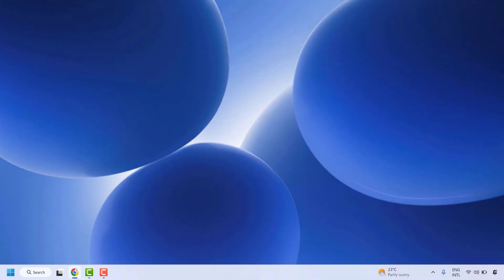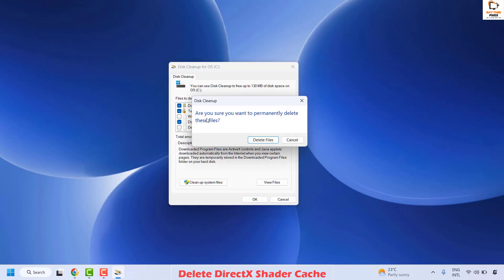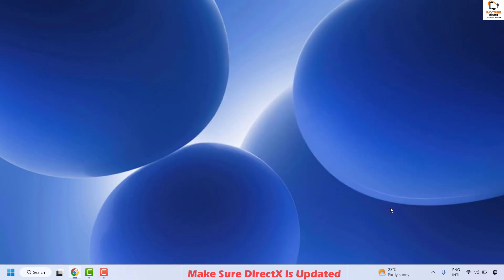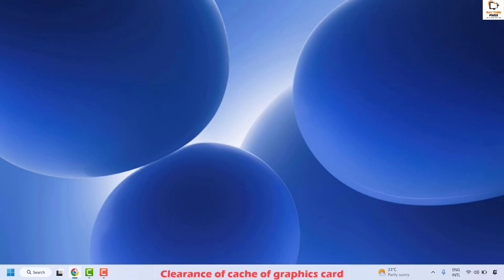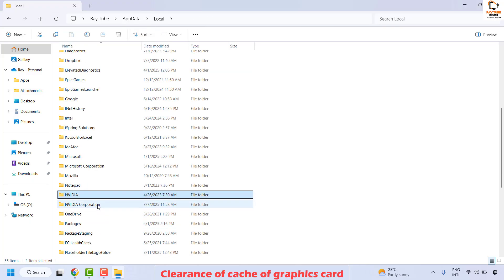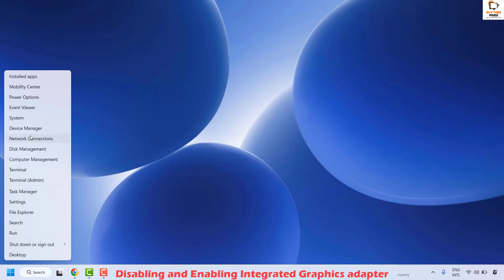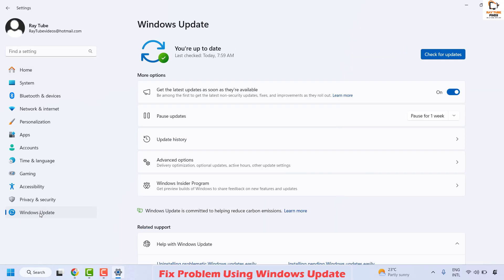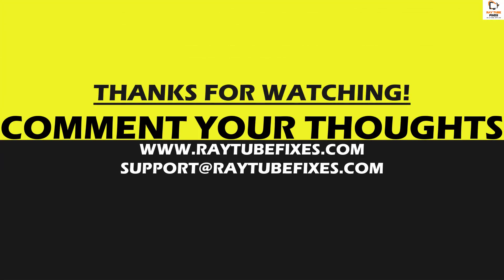Solution: "Your GPU driver version does not meet the minimum requirements"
The users of Windows 11 and Windows 10 might at times come across the issue of the error message, ‘Your GPU driver version does not meet the minimum requirements’ appearing on their PC screen while trying to launch a PC game such as Call of Duty, Fortnite, etc. This issue might occur when the GPU or Graphics Processing Unit of the PC is incompatible with the game or does not meet the requirement to launch the game. However, this issue does have some solutions which the users can try to solve the issue of GPU not meeting requirements.

1) Delete DirectX Shader Cache in Windows
2) Make Sure DirectX is Updated

3) Clearance of cache of graphics card
Nvidia:
-type Windows + R and open the run dialog box. Next, copy and paste the environment variable given below and press Enter.
-Here, search and open the folder of NVIDIA.
-Next, open the folders of GLCache and DXCache delete all files from both of the folders.
-Again, visit folder of %localappdata% and open the folder of NVIDIA Corporation.
-There, look for the folder of NV_Cache and open it. Thereafter, empty the folder.'
-Lastly, close File Explorer and restart the PC.

AMD:'
Step 1- Primarily, go to the AMD Radeon Software and open the Settings menu.
Step 2- Next, go to Graphics -- Advanced --Reset Shader Cache.
Step 3- Lastly, select Perform Reset and close the AMD Radeon Software after completion of all the steps.

4) Disabling and Enabling Integrated Graphics adapter
5) Fix Problem Using Windows Update

Applies to :
your gpu driver version does not meet the minimum requirements warzone 2.0
your gpu driver version does not meet the minimum requirements
your gpu driver version does not meet the minimum requirements for running lumion
your gpu driver version does not meet the minimum requirements for running call of duty
your gpu driver version does not meet the minimum requirements call of duty warzone
your gpu driver version does not meet the minimum requirements mw3
your gpu driver version does not meet the minimum requirements warzone
your gpu driver version does not meet the minimum requirements modern warfare 3
your gpu driver version does not meet the minimum requirements modern warfare 2
pc your gpu driver version does not meet the minimum requirements
how to fix your gpu driver version does not meet the minimum requirements
your video card or driver do not meet the minimum system requirements mortal kombat x
your video card or driver's do not meet the minimum system requirements